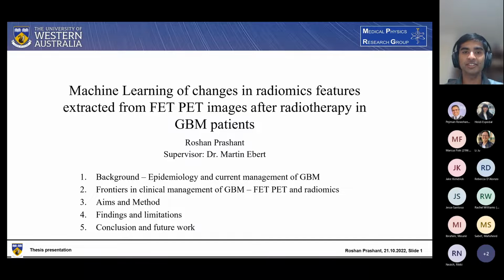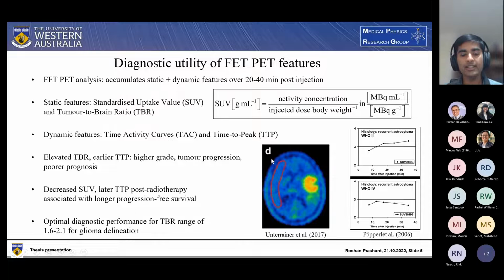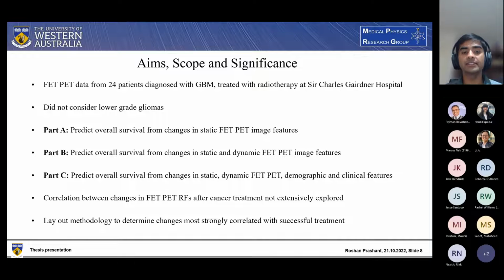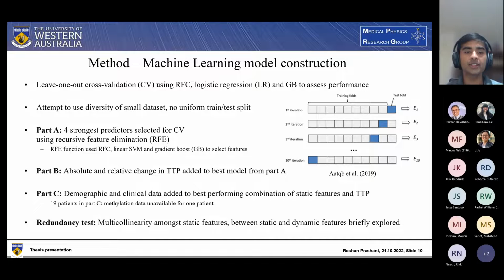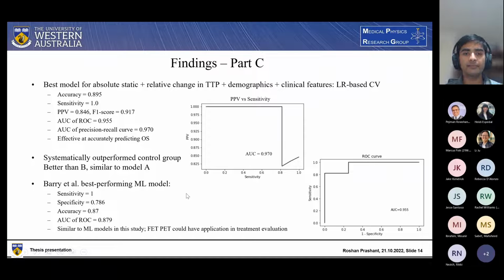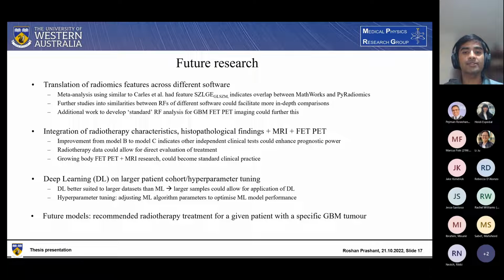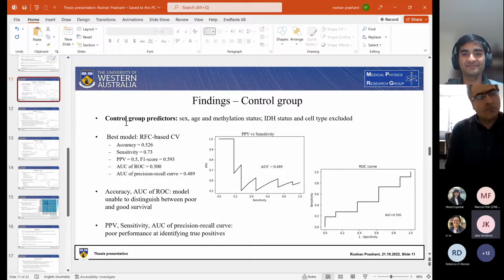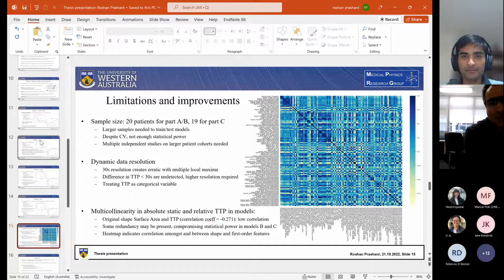Extraction of radiomics features before and after treatment from FET PET images of GBM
Extraction of radiomics features before and after treatment from FET PET images of Glioblastoma Multiforme (GBM)

Roshan Prashant

Supervisor: Dr. Martin Ebert